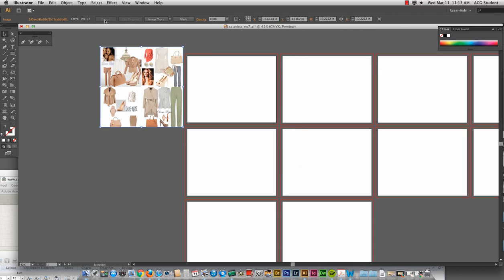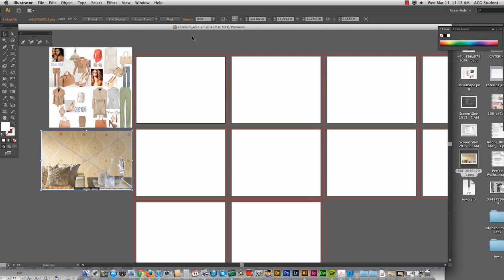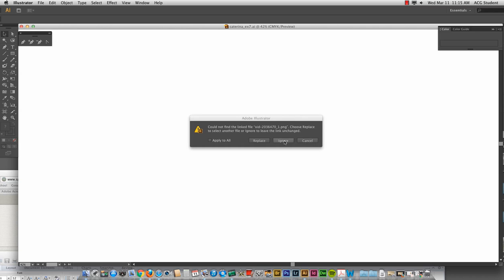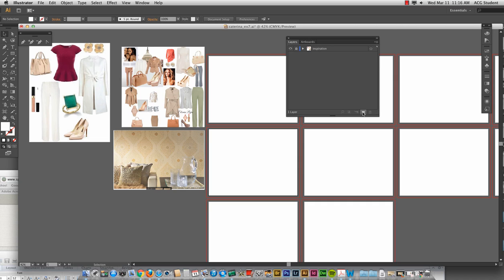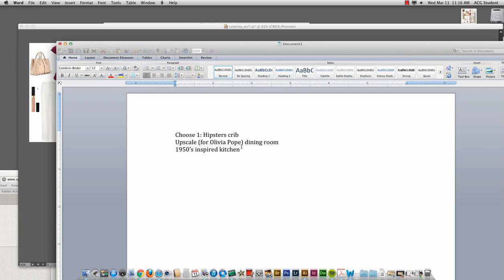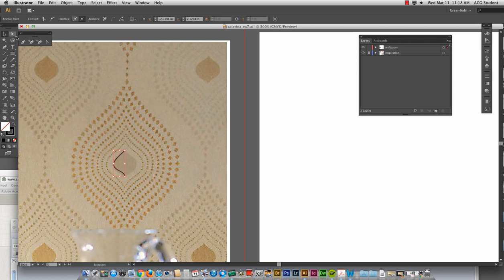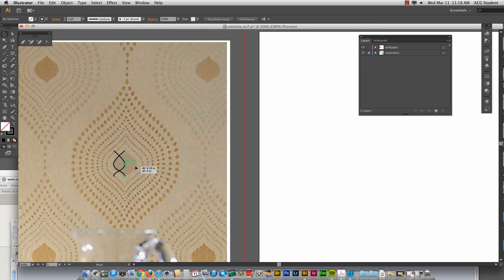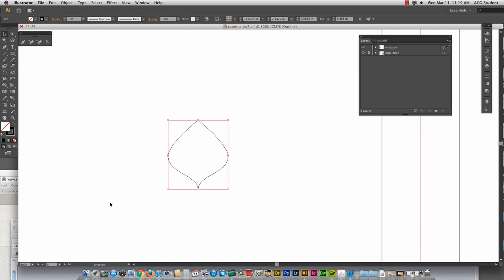Creating wallpaper in Adobe Illustrator part 1